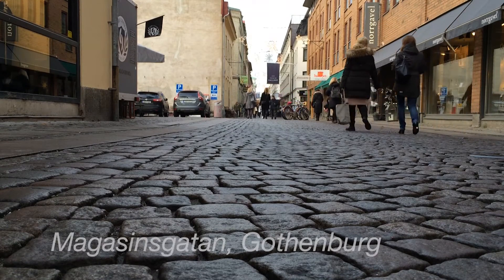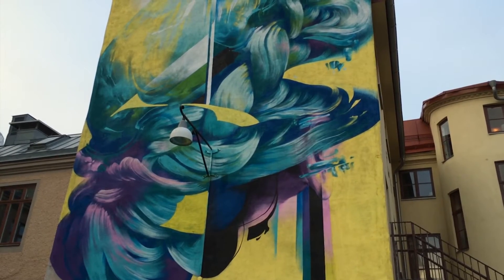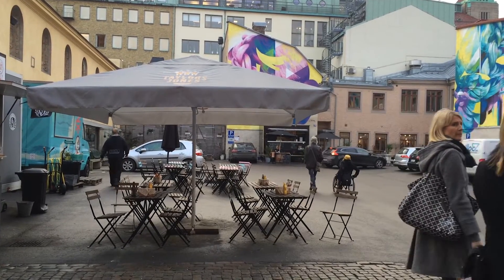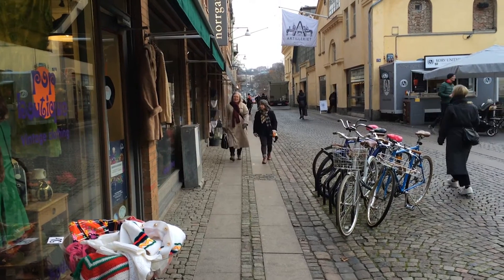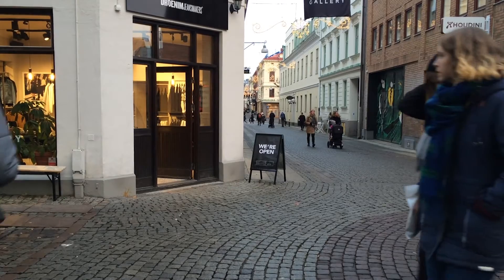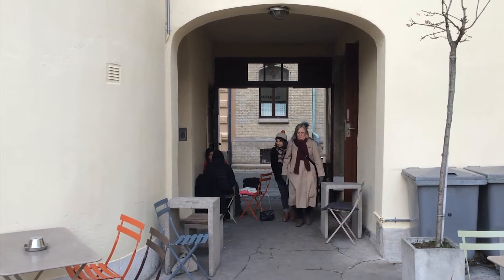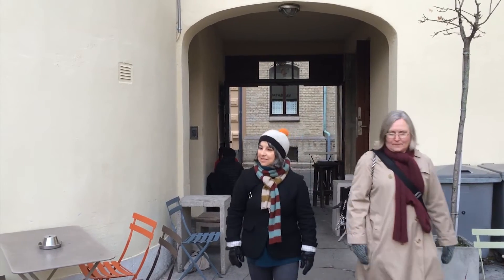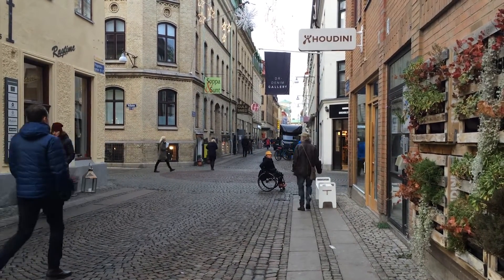Researchers Ingrid Martins Holmberg and Anneli Palmsköld talk about Re:heritage.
Researchers Ingrid Martins Holmberg and Anneli Palmsköld at the Department of Conservation talk about their Re:heritage research project. The film is a part of the project Research Highlights at the Faculty of Science at the Unviersity of Gothenburg.